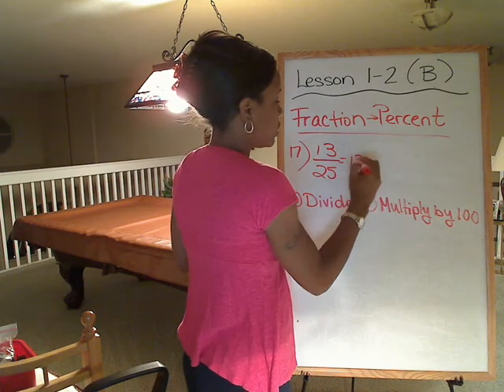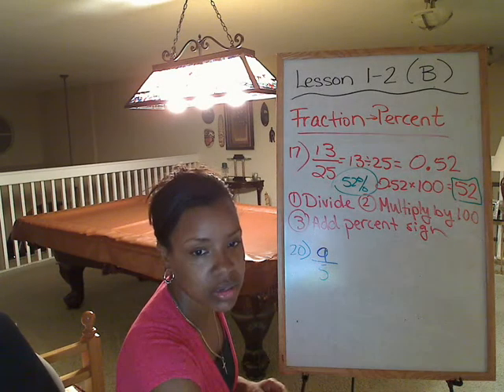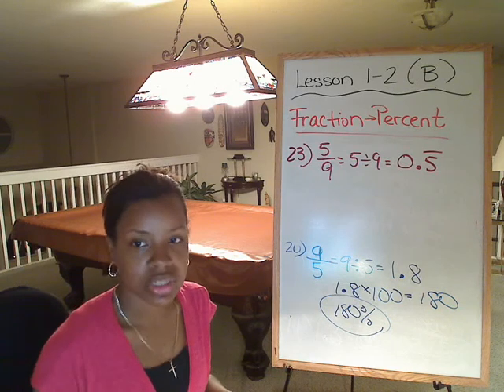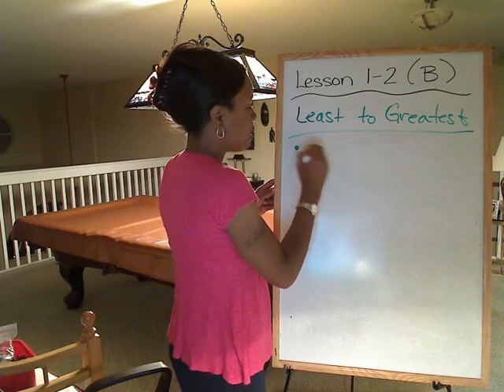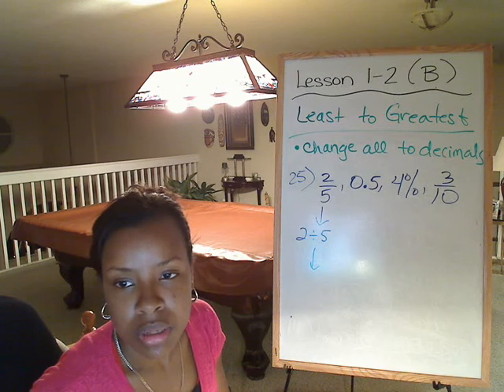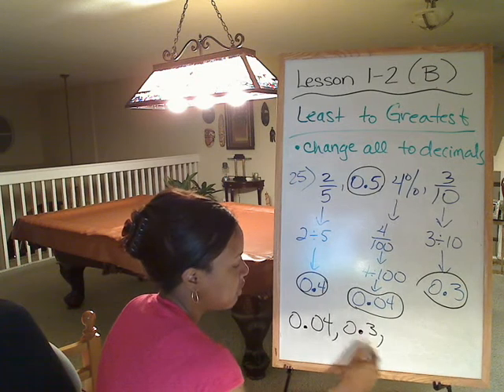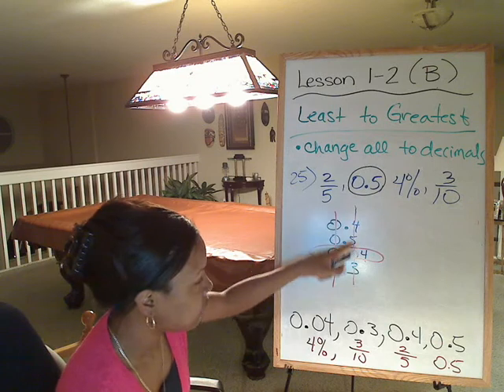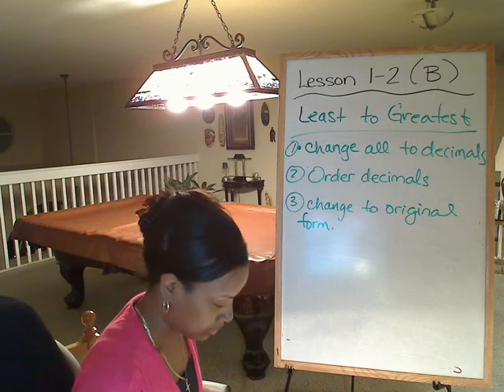1-2B pt 2.wmv